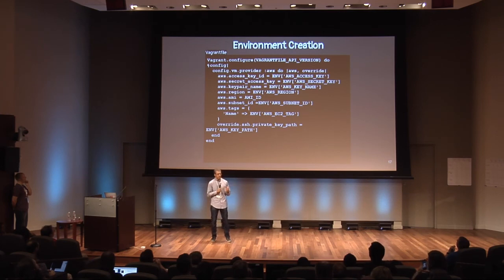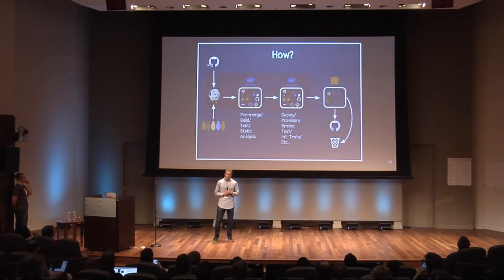Mohammad Khasawinah: Integration Environments on Demand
Integration Environments on Demand